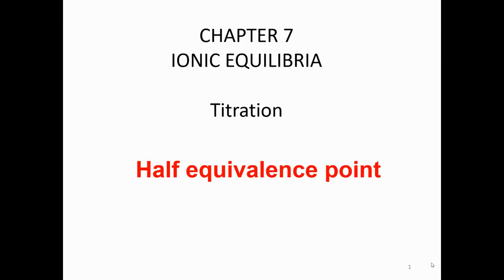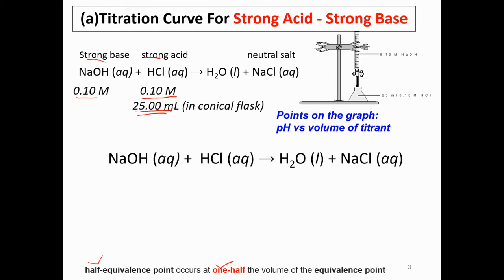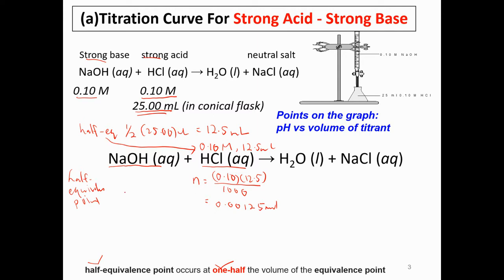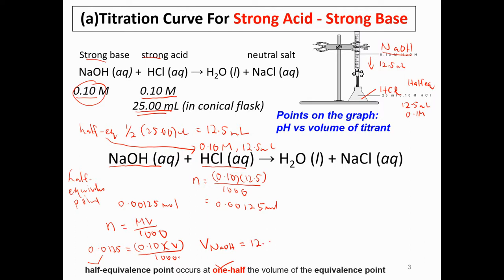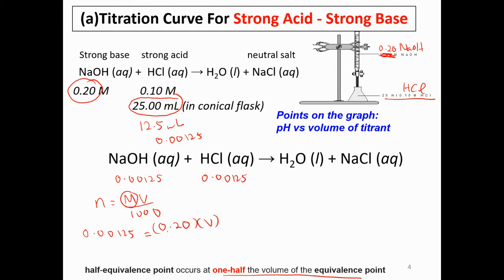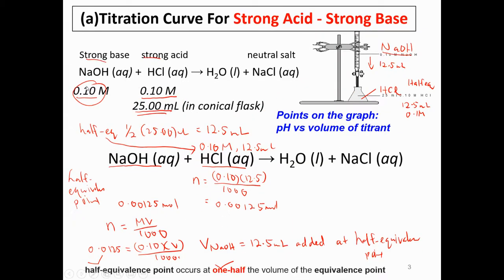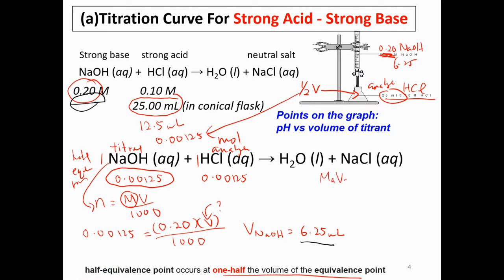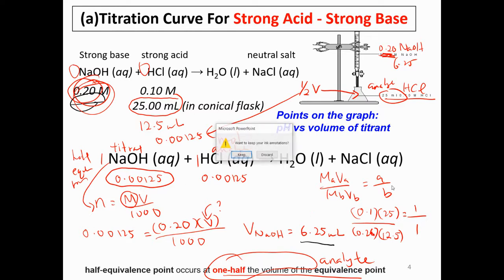Lecture 7 Titration Half Equivalence Point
To determine the pH at half equivalence point, please watch Lecture 7 Exercise Titration Strong Acid Strong Base Part 1